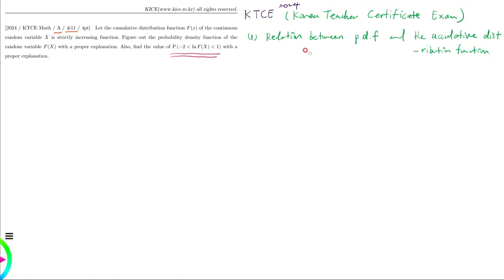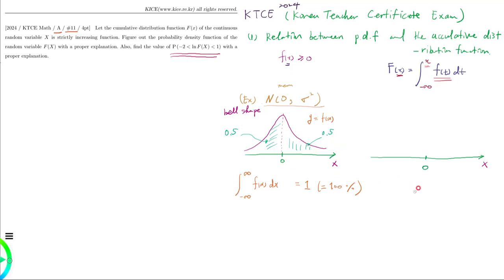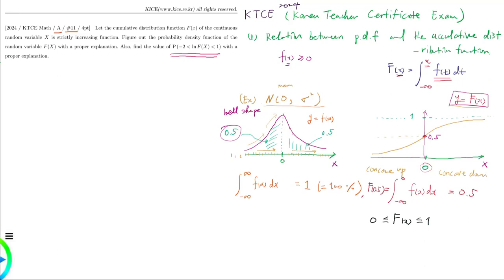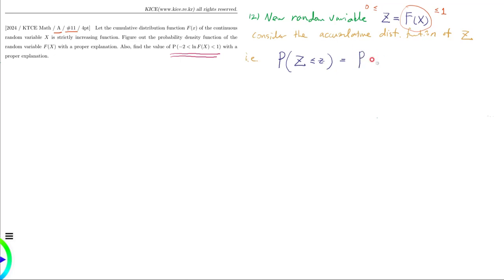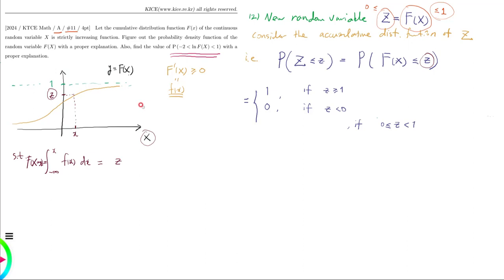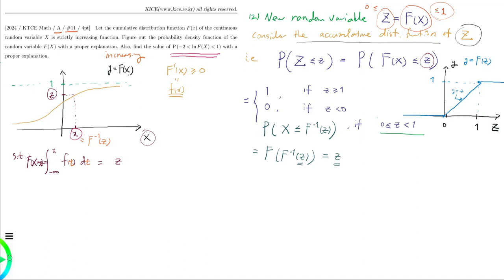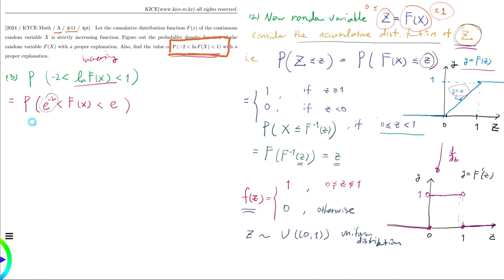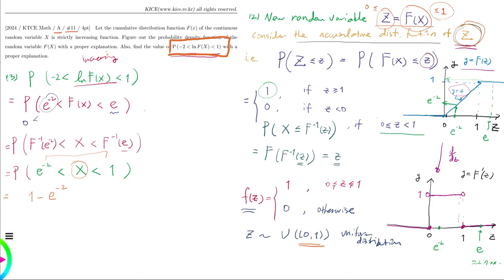Review KTCE(2023 math major A 11_statistics_change of random variable_accumulative distribution)